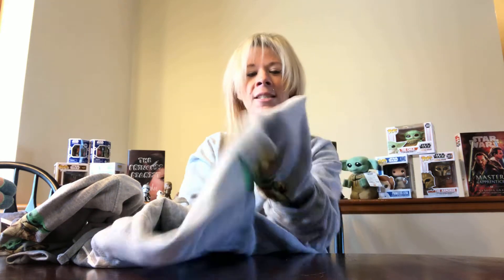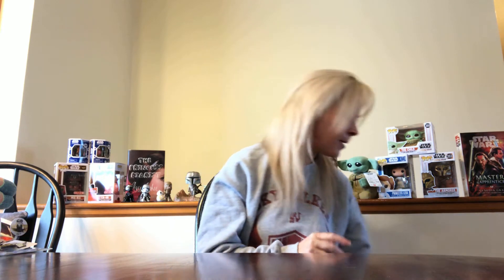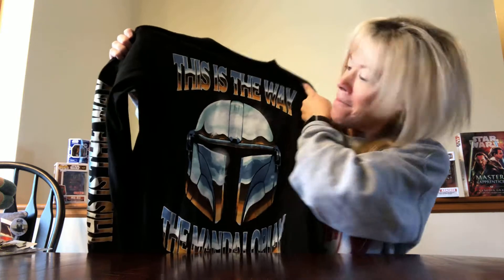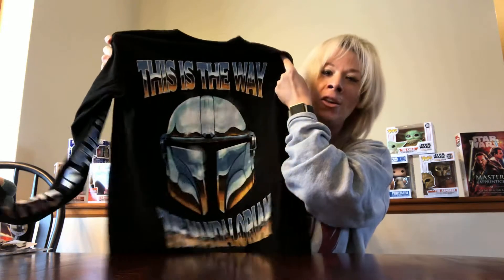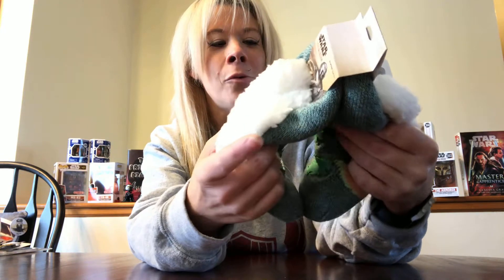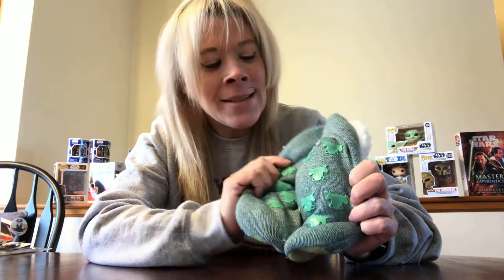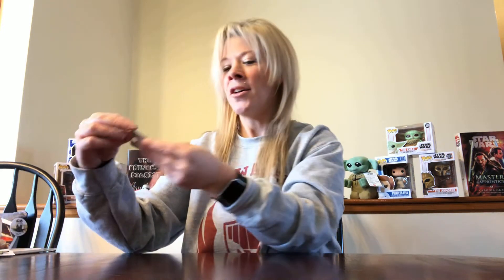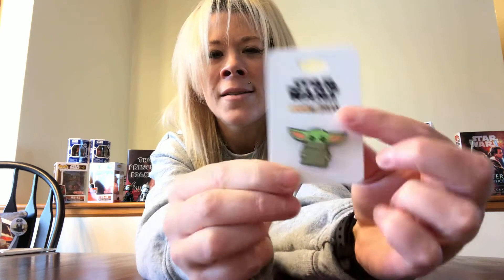HUGE BOX LUNCH/HOT TOPIC HAUL‼️ | THE MANDALORIAN ⭐️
Hey guys! Thanks for taking the time to watch this video!

Today, I showed you my HUGE HAUL from Hot Topic and Box Lunch using my rewards money. I HAVE NO SELF-CONTROL!! 🤣 Which item was your favorite?

P.S. DUH! Watching this back...Luna Lovegood wasn't even in Goblet of Fire! 😂😬🤪My bad!! It would have been The Half-Blood Prince! 😂